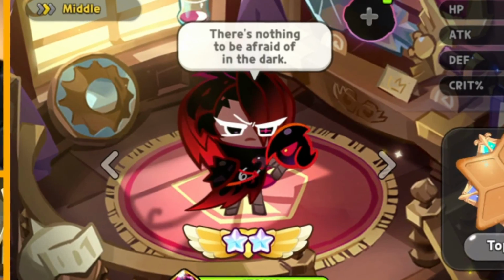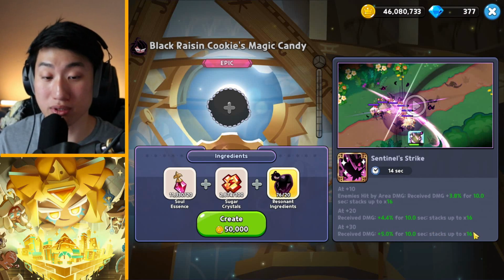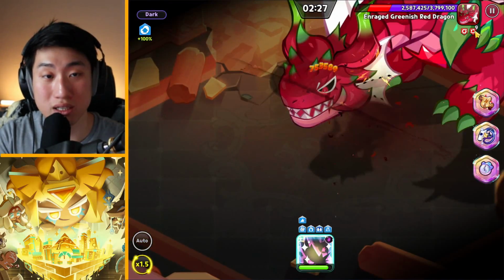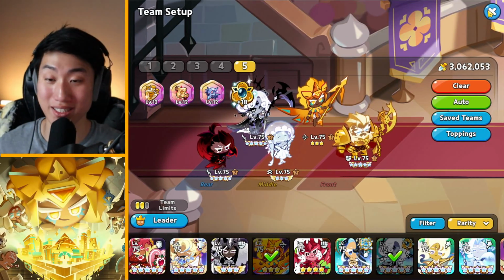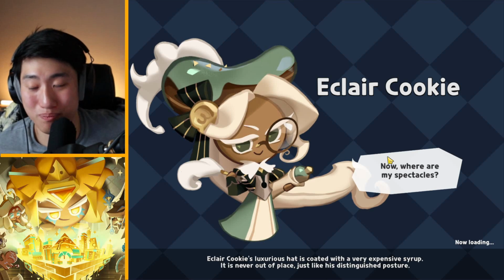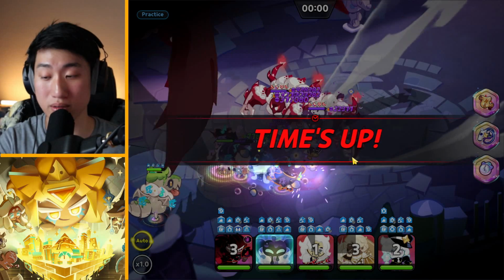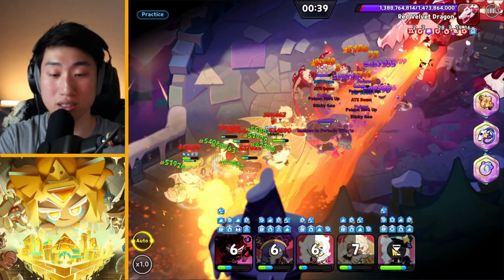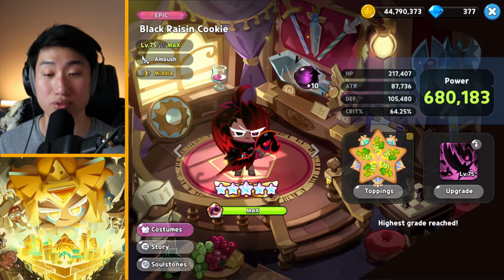NEW DRAGON SLAYER! Black Raisin Cookie Magic Candy Review! | Cookie Run Kingdom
Hey guys! HyRoolLegend coming at you guys with another video of Cookie Run Kingdom. Black Raisin Cookie has finally gotten her magic candy! She will now join the Red Velvet Dragon Team and kick Mango Cookie out for his stupid RNG factor. She is an insane boss killer and 100% going to be used for the guild boss battle now! Let me know what you guys think in the comments below!